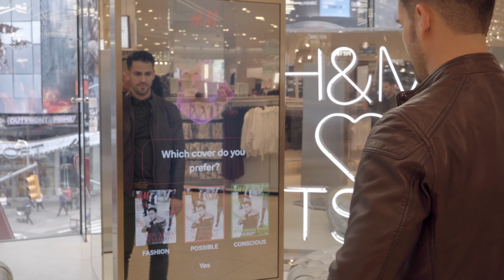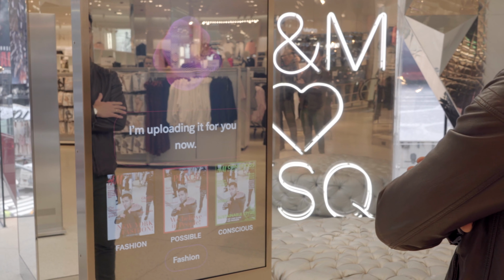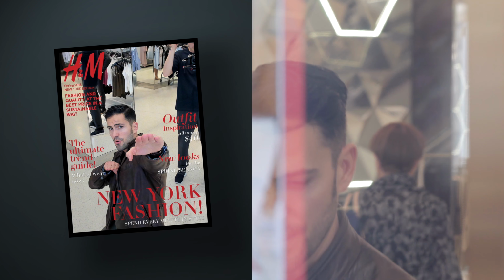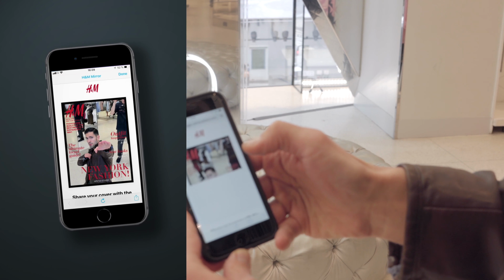H&M - Voice Interactive Mirror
Innovation. A smart mirror on H&Ms flagship store on Times Square in New York.